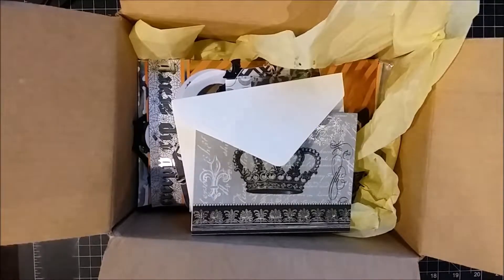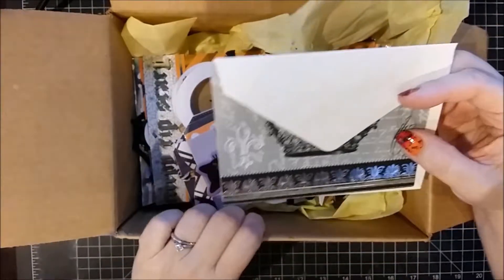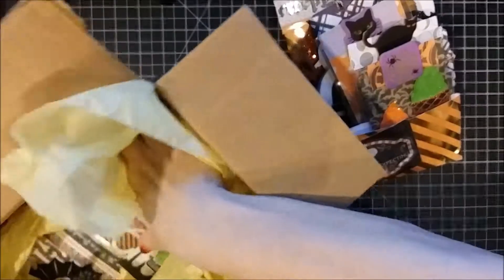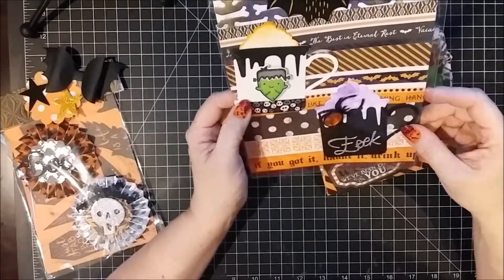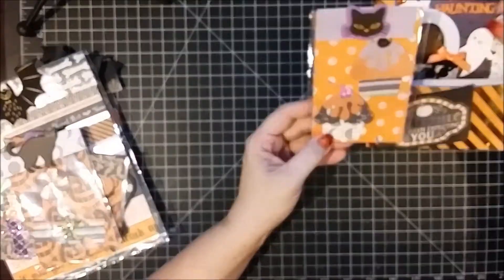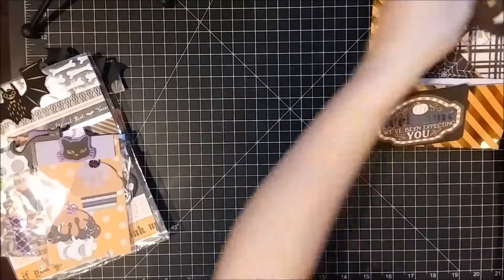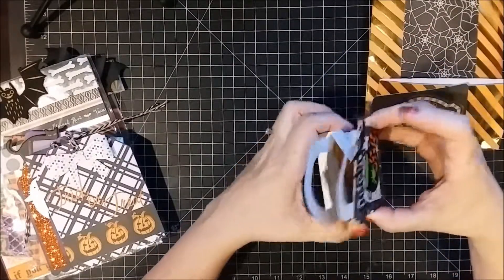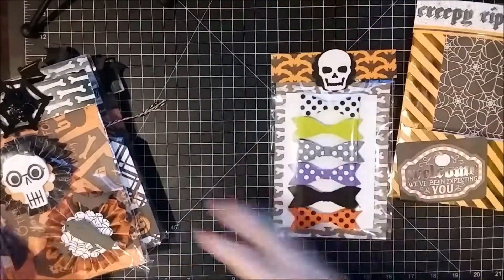Halloween Collaboration! SweetGirlyThings swap Happy Mail!!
New from Debbie J's Crafting Corner!

I hope you enjoyed this video, and I welcome your comments and suggestions.

I'd love to let you know when I put up something new!  :)

Make sure to visit me on my blog and social media.

And watch to the end for info on how to get in on a free GIVE AWAY!!